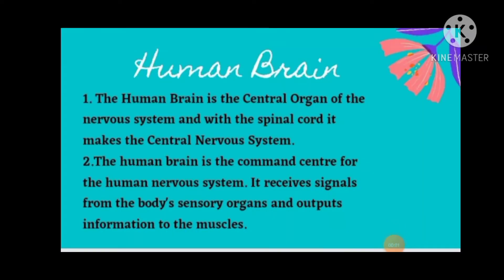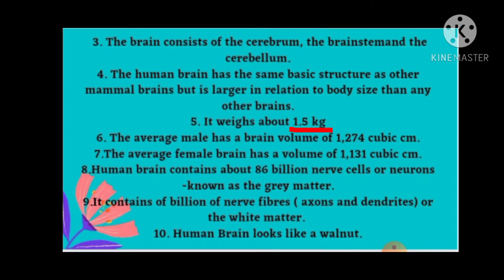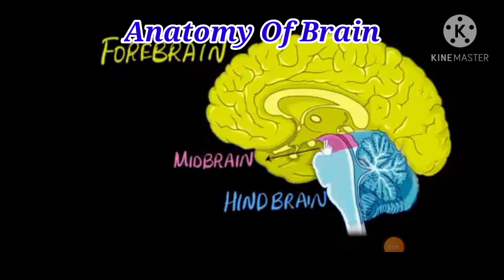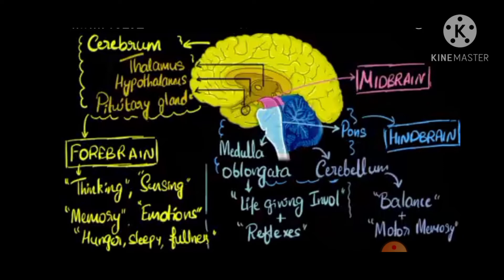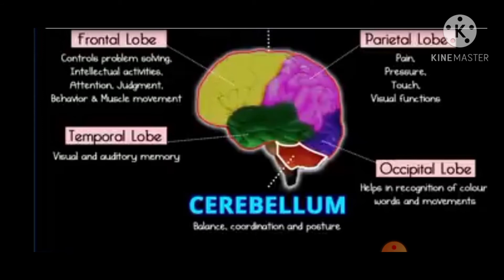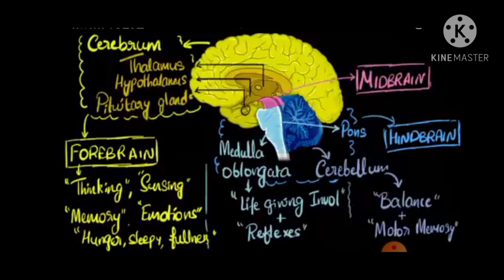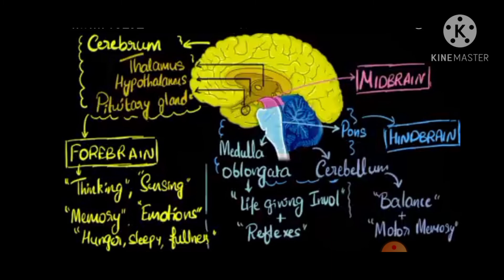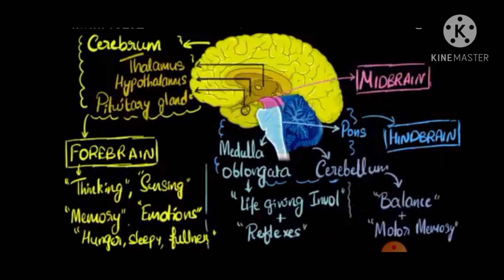Human Brain and it's Functions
This video gives you an insight about the structure and functions of human brain .The diverse tasks it performs and how the various parts play their part in that.So ,interesting, isn't it ? So ,let's peep into our brains and gain some information about our majestic master.